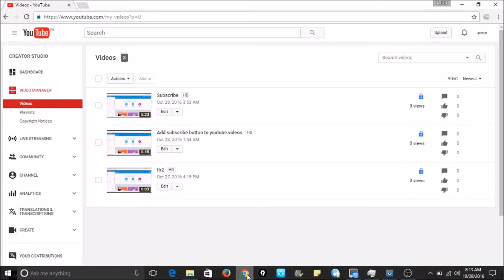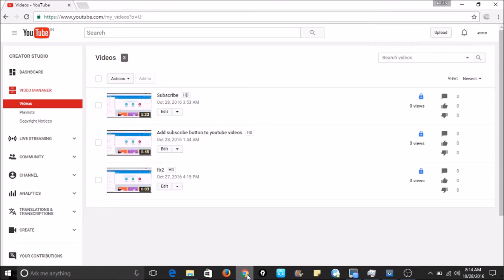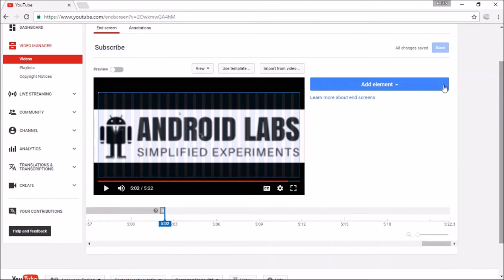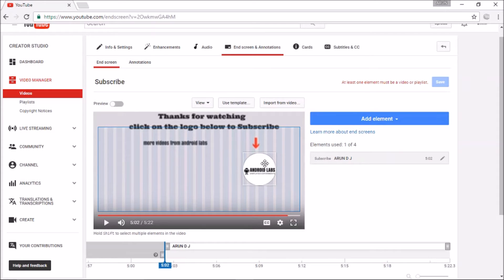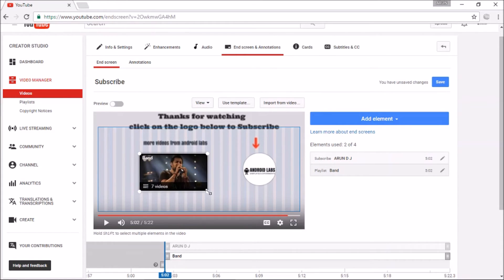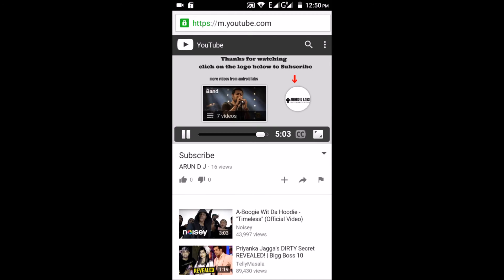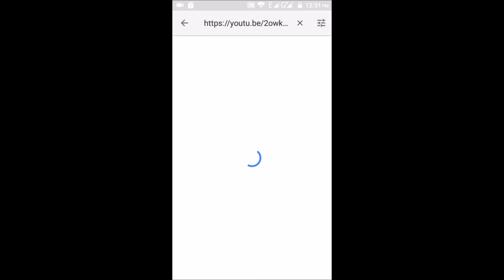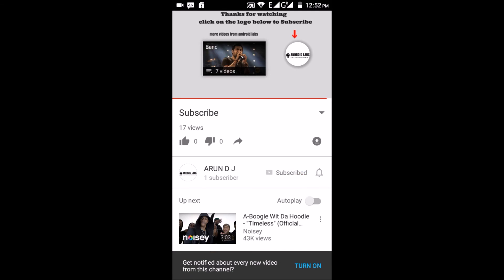Add Subscribe Button To Videos with New End screen Elements | Mobile Annotation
You can build viewership with powerful end screens on your videos, which show on mobile and desktop devices. Use end screens at the end of a video to:

Point viewers to other videos, playlists, or channels on YouTube
Call for subscriptions to your channel
Promote your website, merchandise, and crowdfunding campaigns
End screens are a part of the video that show during the last 5-20 seconds of a video. You can add up to four elements to promote your content, channel and websites. Elements can expand to show more information on hover on desktop and on tap on mobile devices.